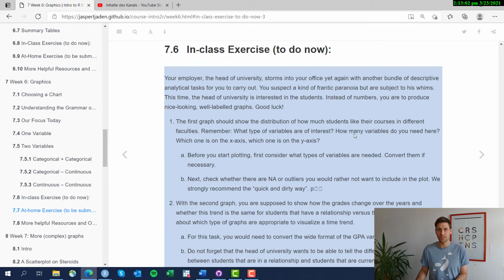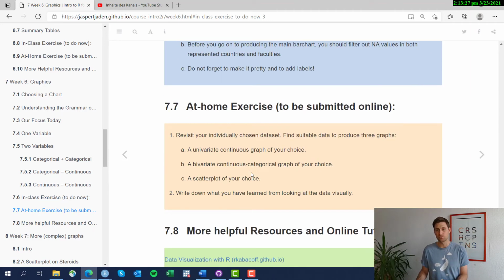Week 6: Summary & Exercises